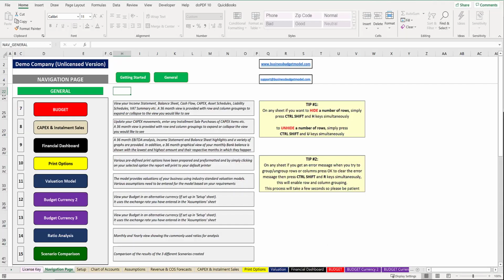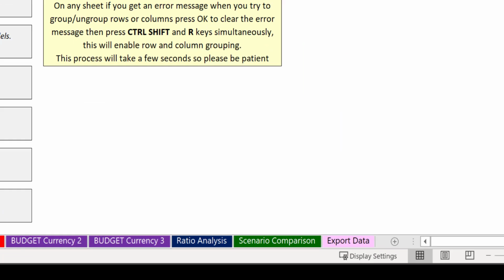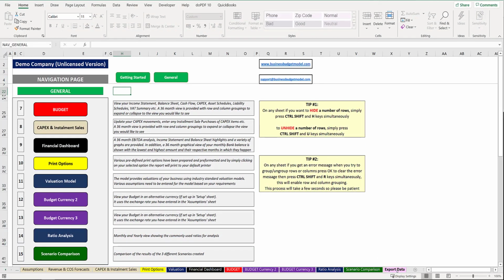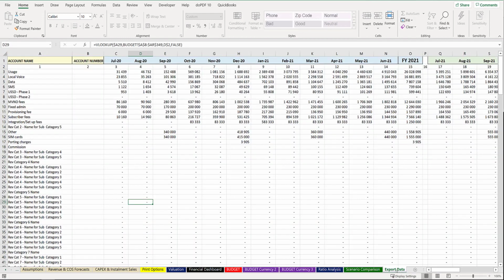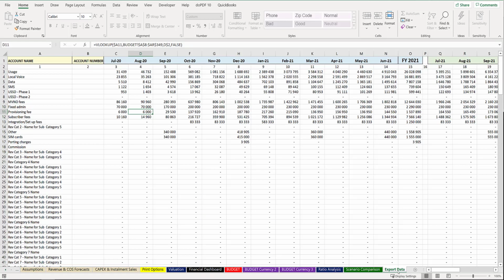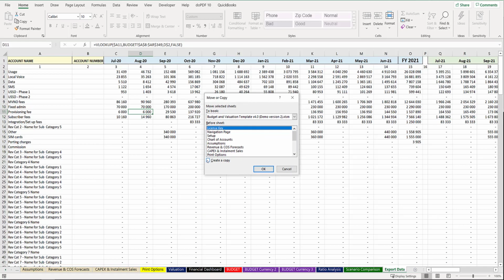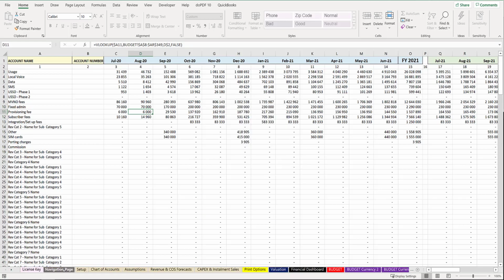Tutorial 17 - BBM Export Data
Brief overview of the Export Data sheet in Business Budget Model which can be purchased